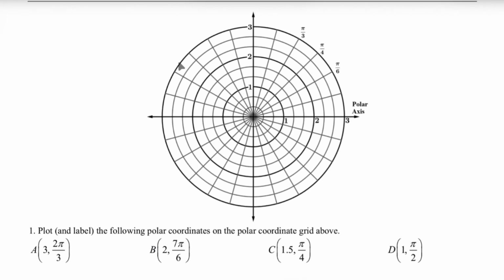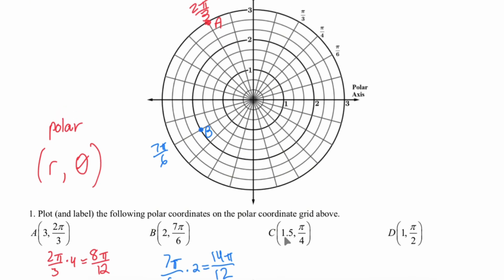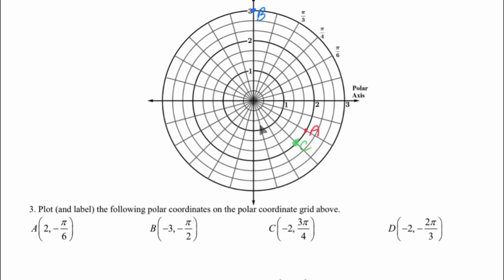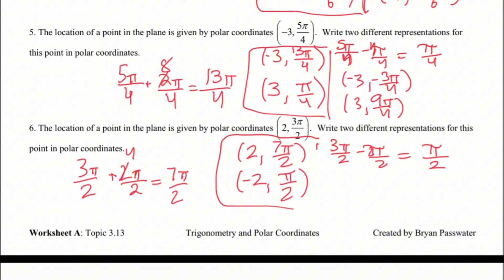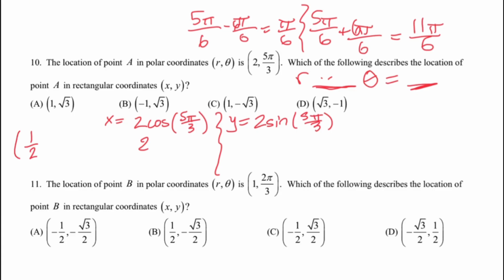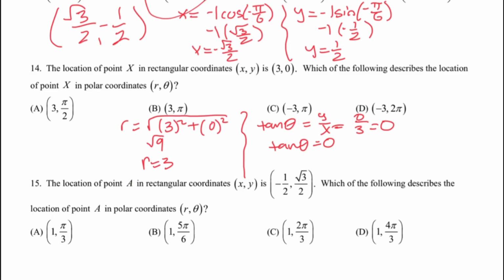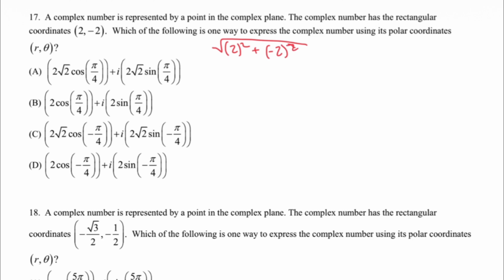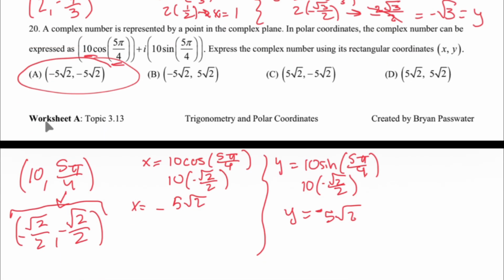AP Pre-Calculus Topic 3.13 Worksheet A | Passwater's Worksheet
This video goes over the Topic 3.13 trig and polar coordinates. This is the worksheet A from AP Pre-calculus (created by Bryan Passwater, thanks!).

TIMESTAMPS 🕑
notes/review- 0:14
trick for unit circle - 0:54 (fractions of pi/12)

Question #1- 3:08
Question #2- 6:15 (a bit cut off at the end sorry)
Question #3- 8:52
Question #4- 11:29
Question #5- 13:42
Question #6- 15:38
Question #7- 16:40
Question #8- 18:52
Question #9- 19:49
Question #10- 20:58
Question #11- 23:04
Question #12- 24:05
Question #13- 25:03
Question #14- 25:54
Question #15- 28:30
Question #16- 30:36
Question #17- 32:25
Question #18- 34:07
Question #19- 35:45
Question #20- 36:56

so many questions!!! (good for practice but bad bec its too much 🥀)